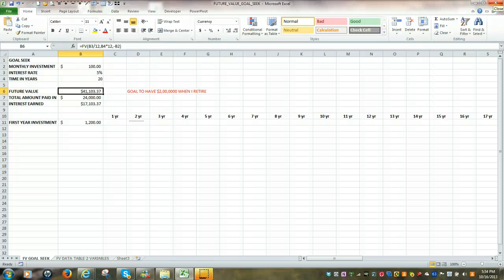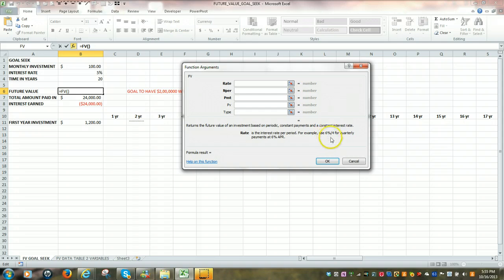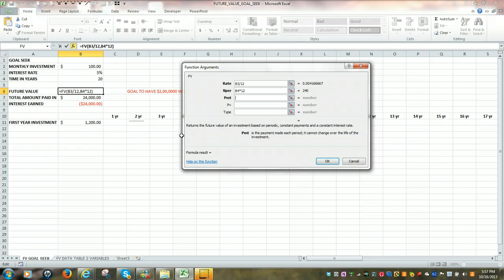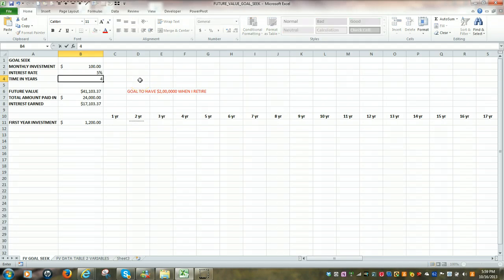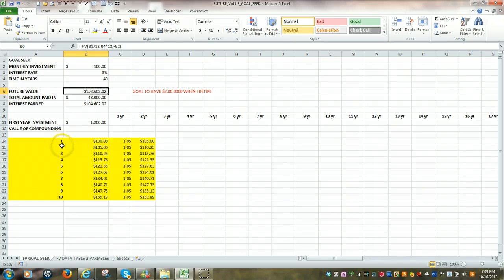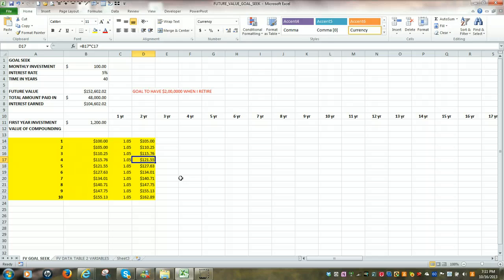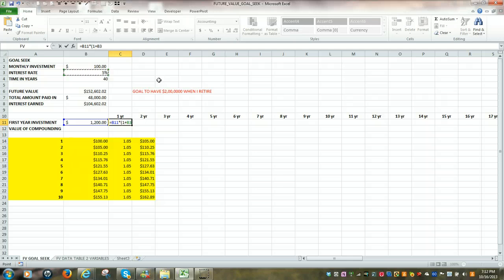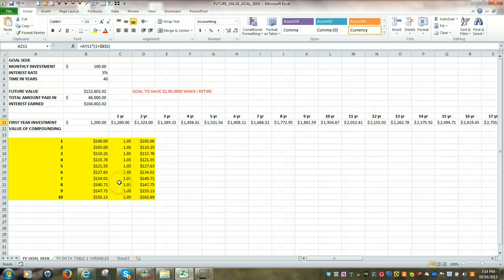FUTURE VALUE AND COMPOUNDING